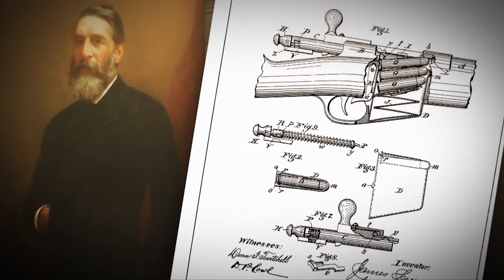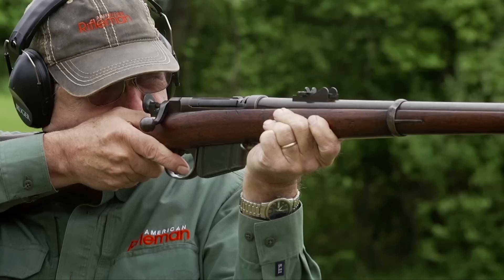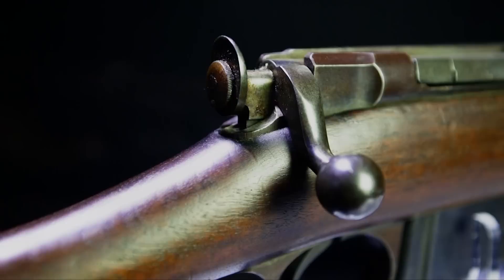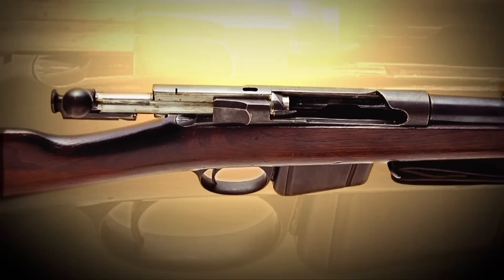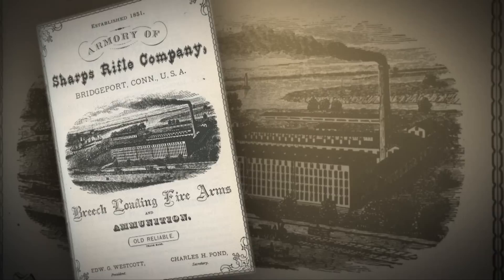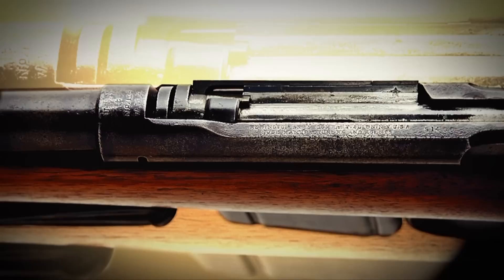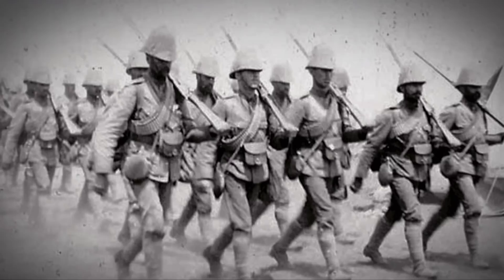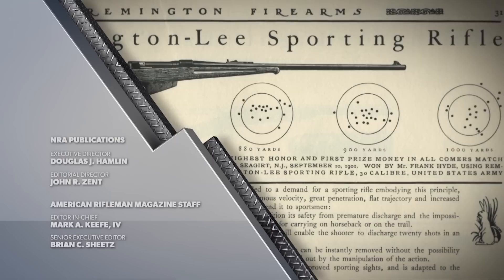I Have This Old Gun: Remington-Lee Rifle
In an "I Have This Old Gun" segment, ARTV takes a look at the Remington-Lee Rifle.